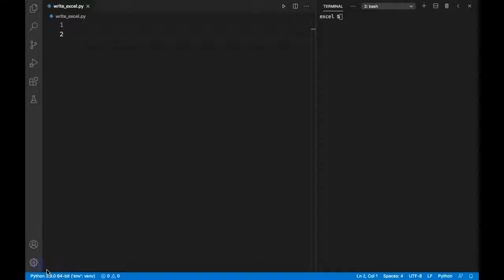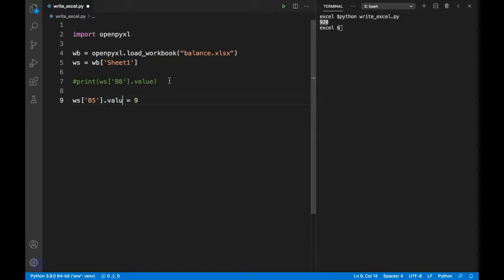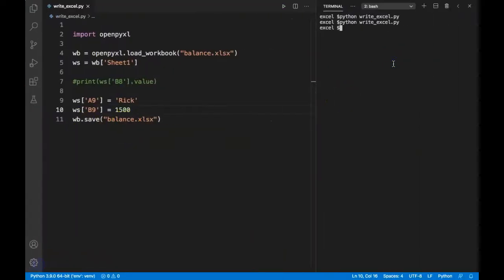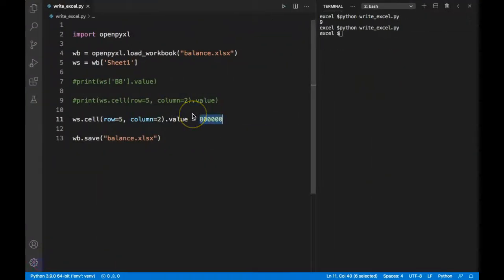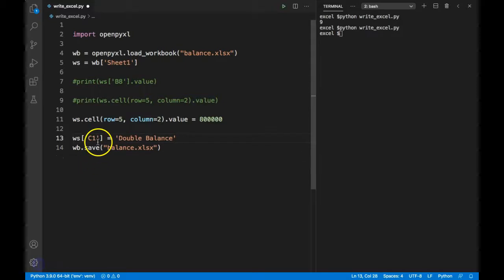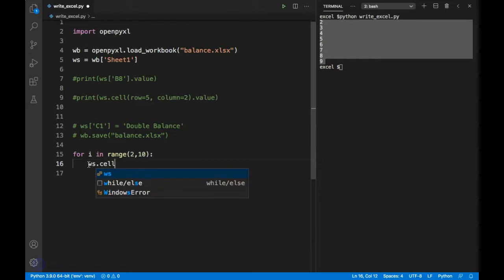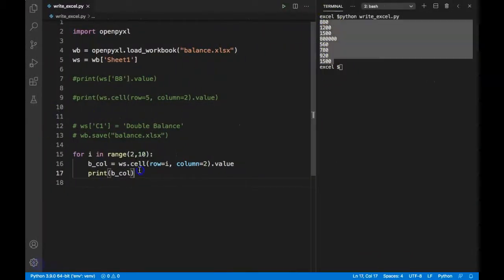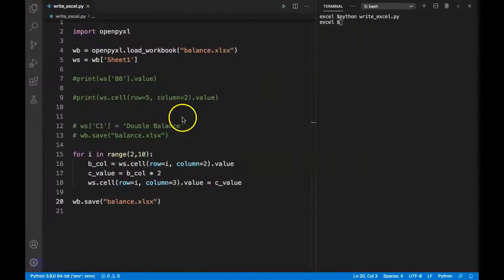How to Write/Update Data in Excel Using Python. Openpyxl Tutorial #4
This video will teach you how to write Excel data in Python using the Openpyxl package. Learn the different ways to write single or multiple cells at the same time and quickly save the data you need.